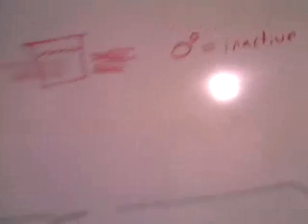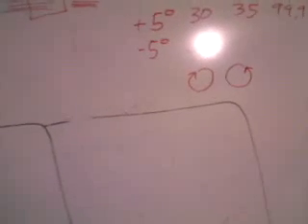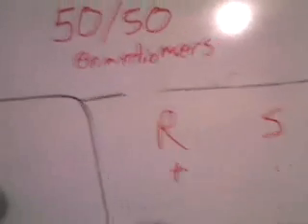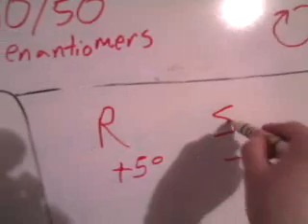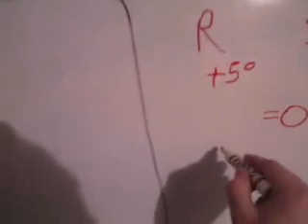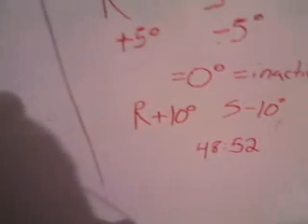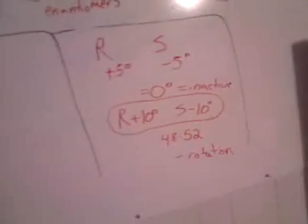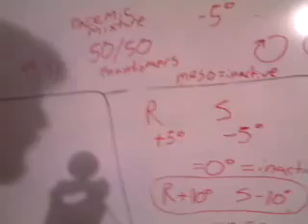optical activity, racemic mixtures, rotation, etc